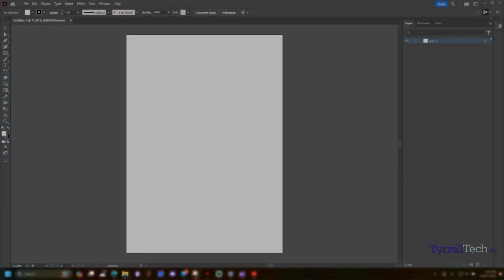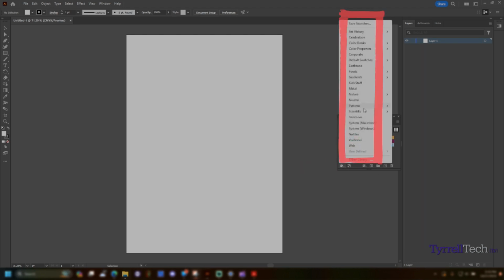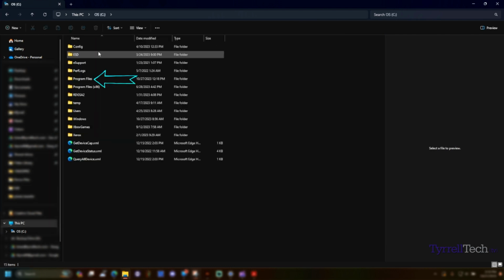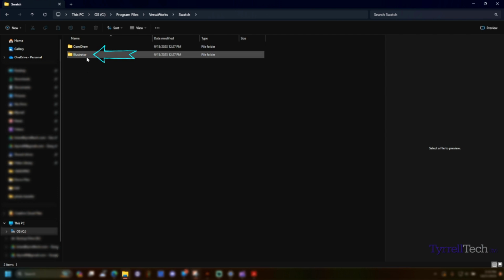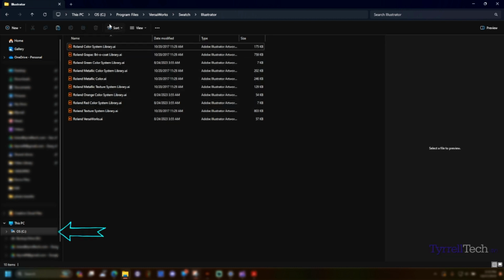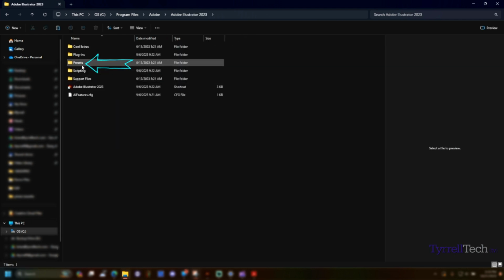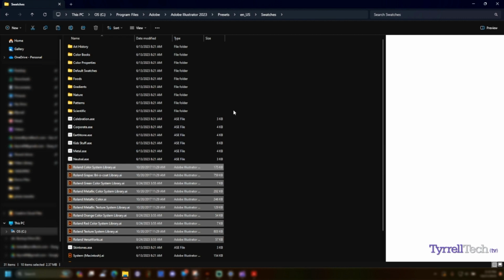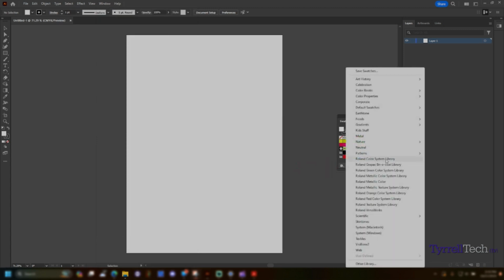Adding/Importing Roland Spot Color Swatches Into Illustrator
A step-by-step video of how to import/add the Roland 'CutContour' swatch and/or the Roland Color chart swatches into Adobe Illustrator.

    **IMPORTANT**
 This video is assuming Roland Versaworks 6 is installed on the same computer. The same steps can be applied to older versions of Versaworks and Versaworks Dual.

   The swatches for these older versions of Versaworks are located in a different location than Versaworks 6 under:
     C:\Program Files (x86)\Roland VersaWorks\Swatch\Illustrator.

OR download the swatches below and start video at 0:30
CutContour: